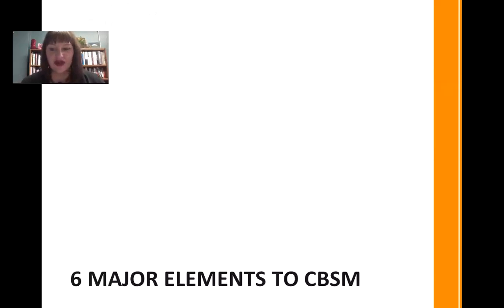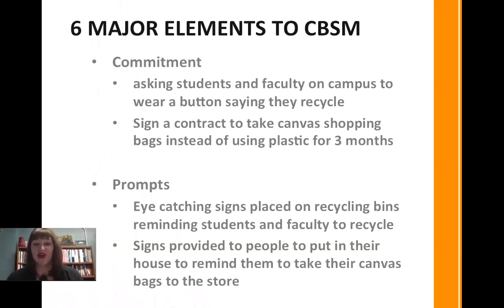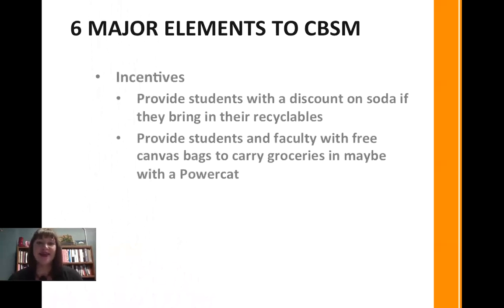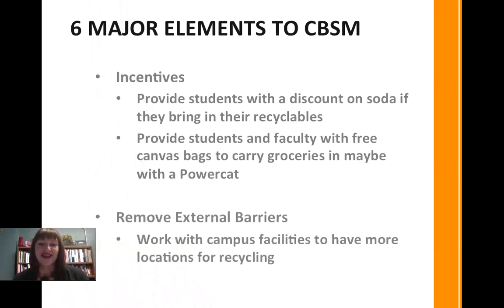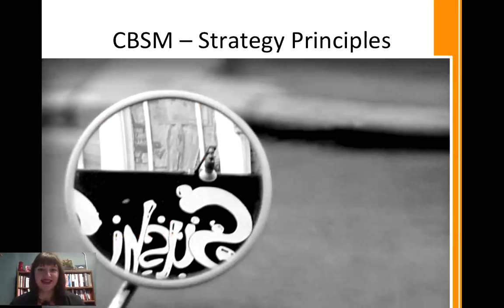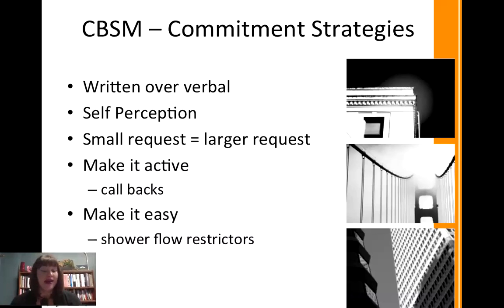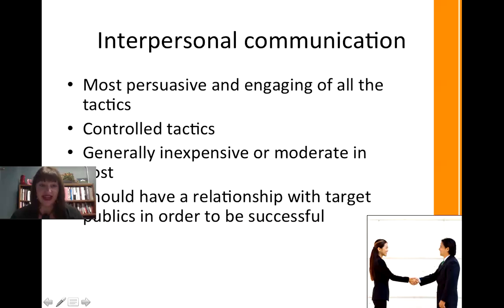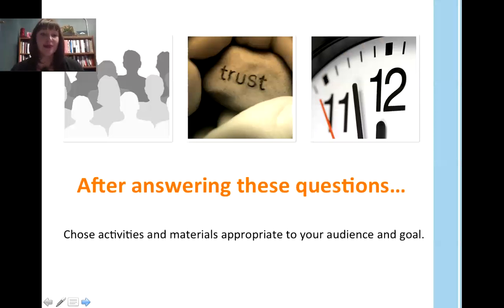Community Based Social Marketing in Environmental Communication 712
Dr. Lauri Baker explains the main elements of community based social marketing and its ties to AGCOM/MC 712